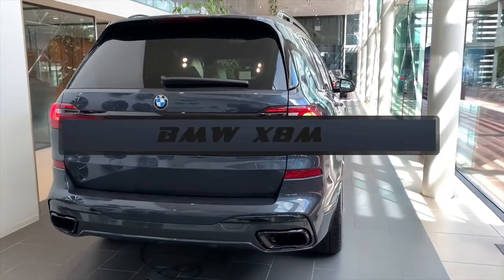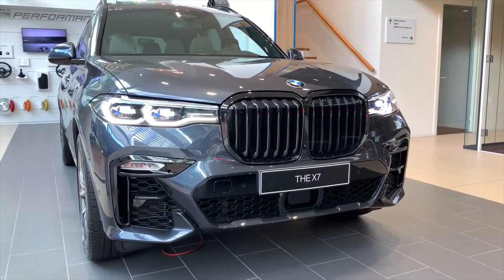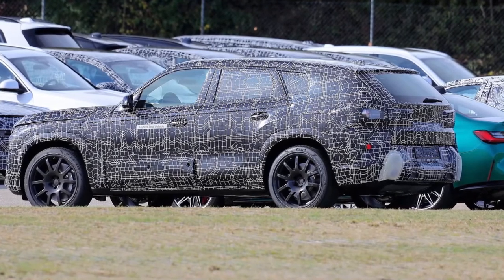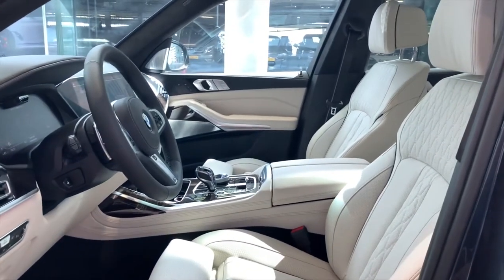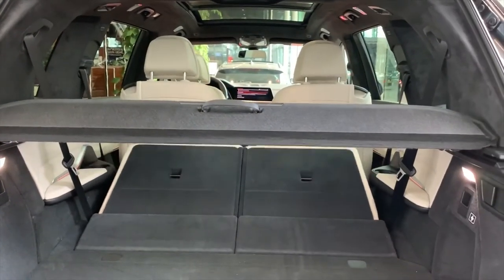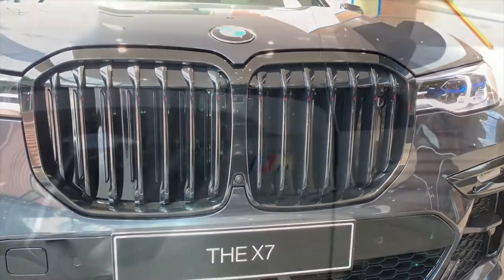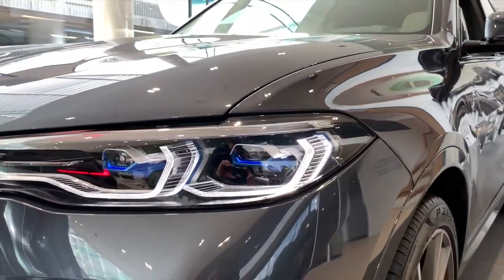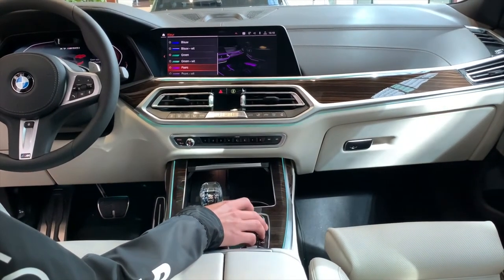Fuel Junky#35 | Bmw X8M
The ALL NEW BMW X8M is the newest SUV from bmw. It will be a luxurious
SUV coupe, with a big powerful engine and a little surprise at the end considering the power. Join us today for the new X8M.